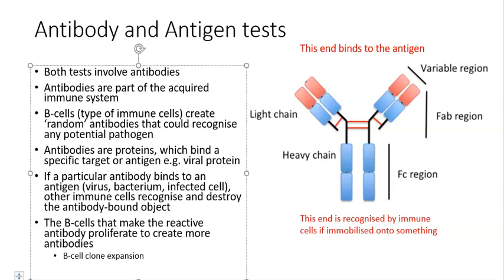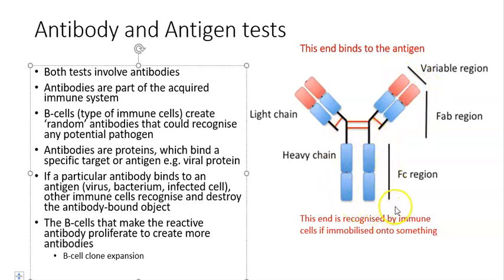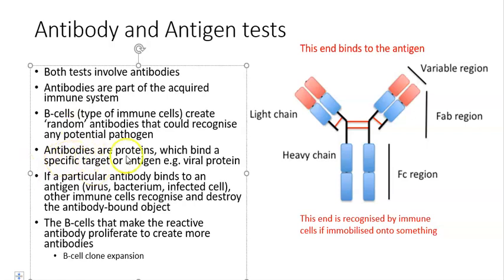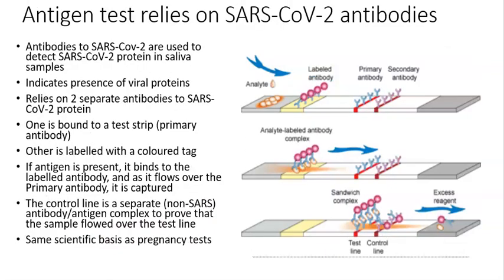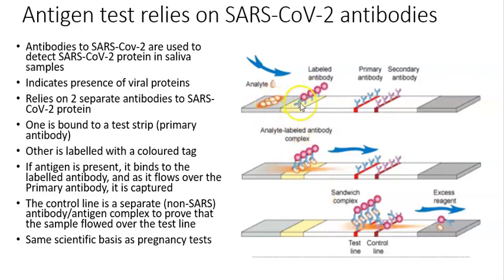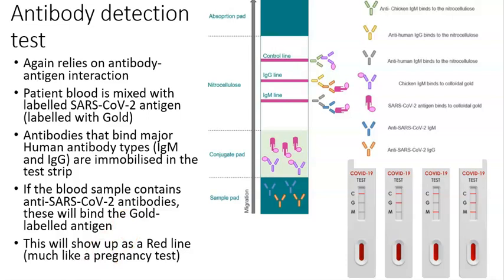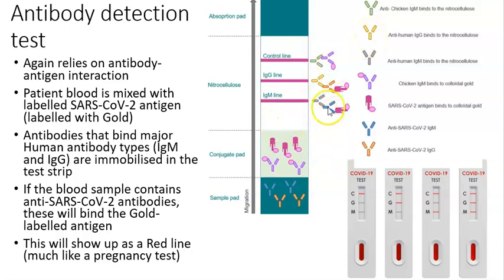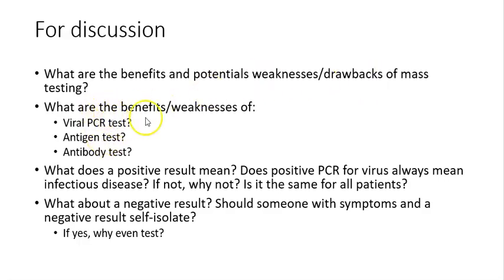Covid 19 lecture 4 part 3 vol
Now with improved sound